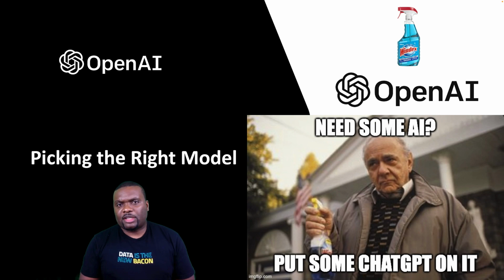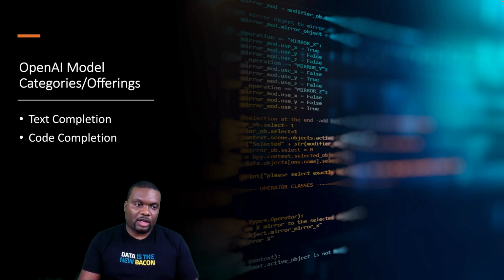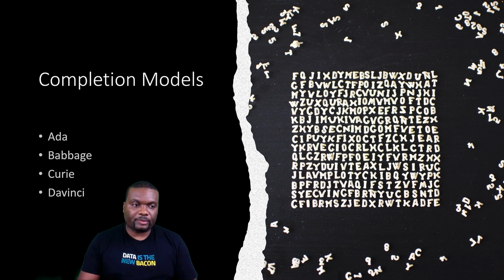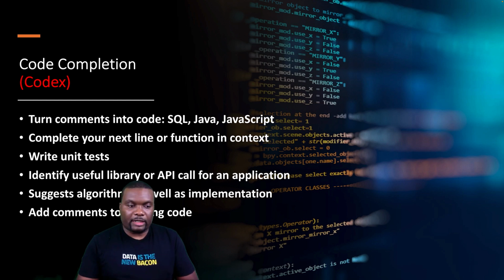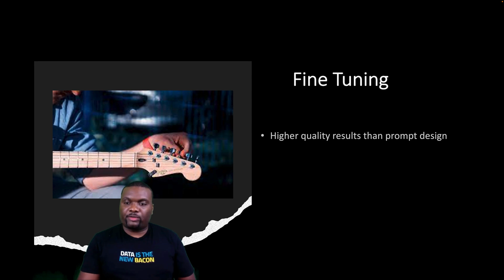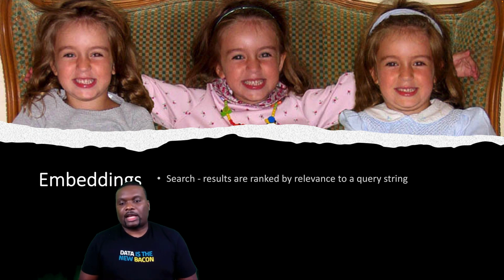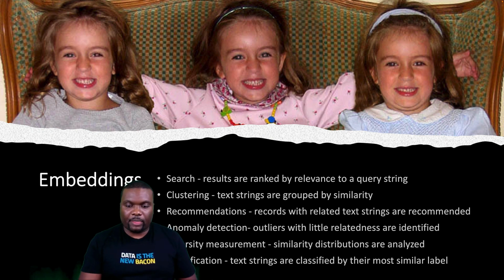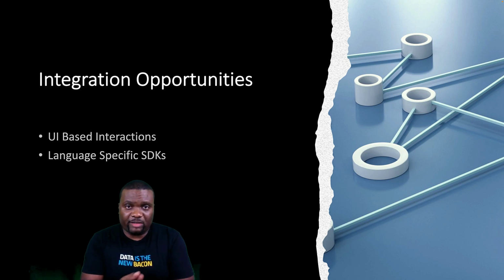Open AI: Picking the Right Language Model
It can be very tempting at first glance to attempt using just one tool to solve every problem you have. ChatGPT is definitely no different. Its sudden rise to popularity has made it a tool where some users really believe is the right solution and the only tool from OpenAI for every AI problem where in most of those cases it is not.

Join us as we explore the various AI models and offerings from OpenAI and learn how to effectively integrate them into your applications. From text completion to code completion, image generation to fine-tuning, and embeddings to moderation, OpenAI has a range of powerful AI tools at your disposal. Discover how to harness these tools through UI-based interactions, language-specific SDKs, and REST APIs.